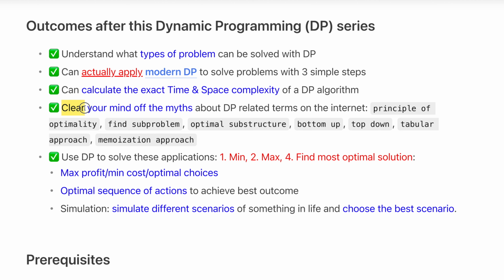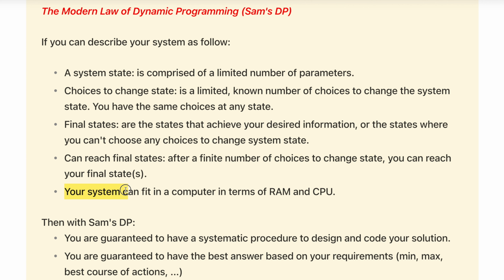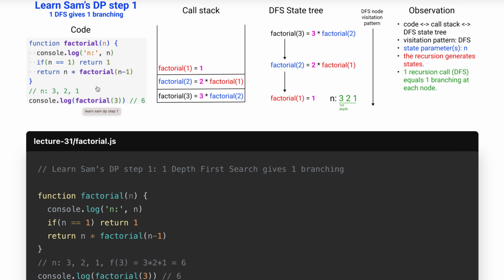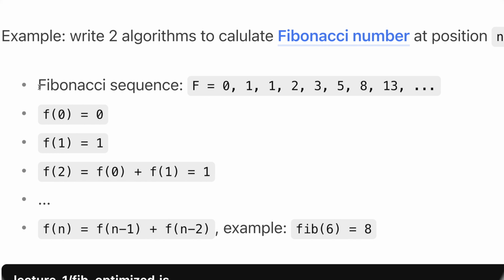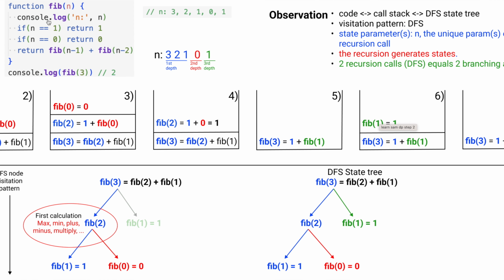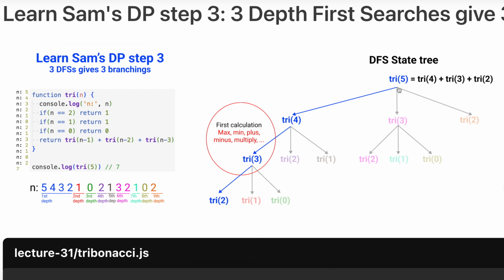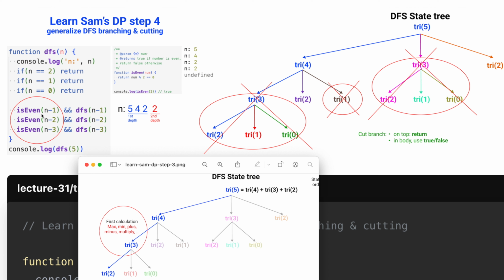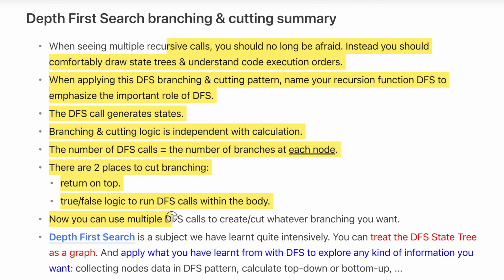Dynamic Programming part 1/10: the importance of Depth First Search in DP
In this video, we will learn how to the importance of the call stack and Depth First Search in Dynamic Programming.

Part 5/10:
Part 6/10:
Part 7/10:
Part 8/10:
Part 9/10:
Part 10/10:

Contents

00:38 Outcomes after this Dynamic Programming (DP) series
02:28 Prerequisites
03:06 Introducing The Modern Law of Dynamic Programming (Sam's DP)
08:43 Learn Sam's DP step 1: 1 Depth First Search gives 1 branching
15:46 Learn Sam's DP step 2: 2 Depth First Searches give 2 branchings
23:26 Learn Sam's DP step 3: 3 Depth First Searches give 3 branchings
28:13 Learn Sam's DP step 4: generalize DFS branching & cutting
33:49 Depth First Search branching & cutting summary